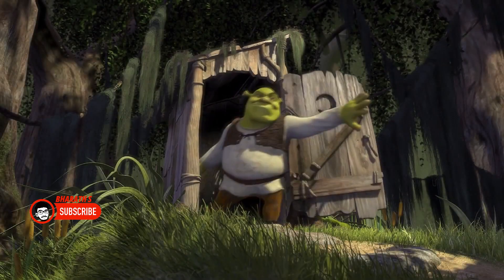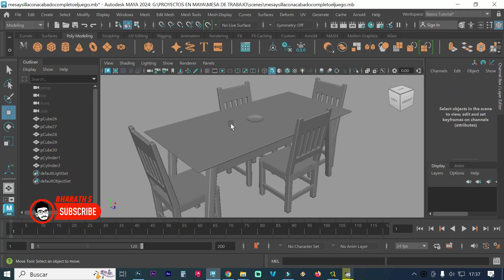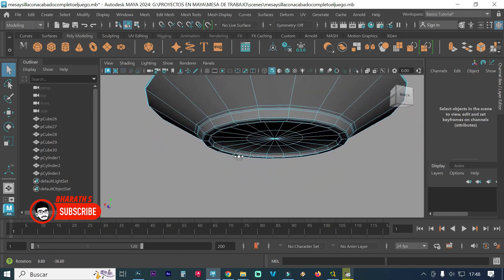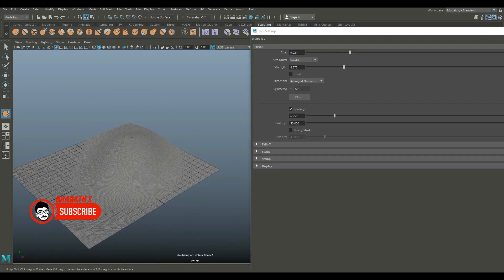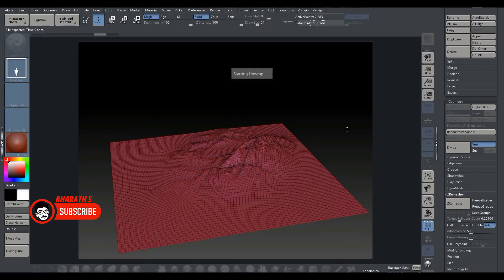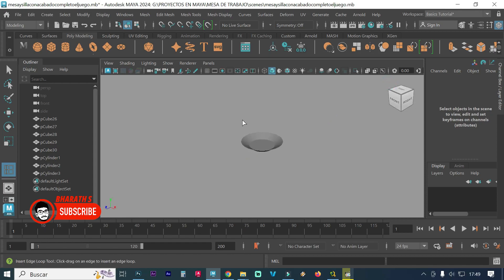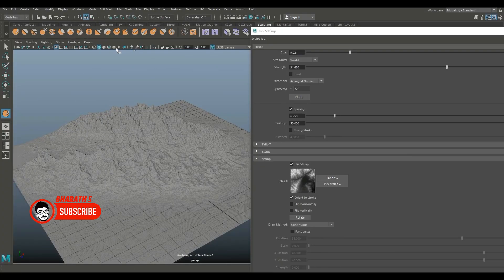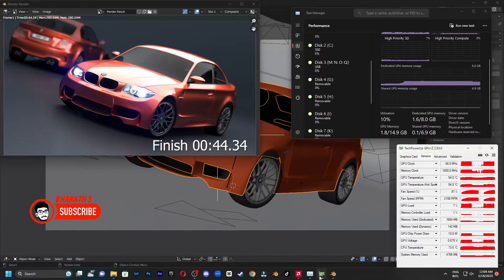Maya vs Blender: Unleashing the Ultimate 3D Battle!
Hello Everyone welcome back to another 3d software compariosn video.
this video will give the detailed comparison on blender and autodesk maya, which will help you to choose the right software for your use.

1. Maya vs Blender: Which is better for 3D animation?
2. Blender or Maya: Pros and cons of each software
3. Maya vs Blender: Comparison of features and tools
4. 3D modeling showdown: Maya vs Blender
5. Maya vs Blender: Which is more beginner-friendly?
6. Blender vs Maya: Performance and rendering comparison
7. Maya vs Blender: Differences in workflow and interface
8. Blender vs Maya: Choosing the right software for your project
9. Maya vs Blender: Animation capabilities and workflows
10. Blender or Maya: Which software is used by professionals?